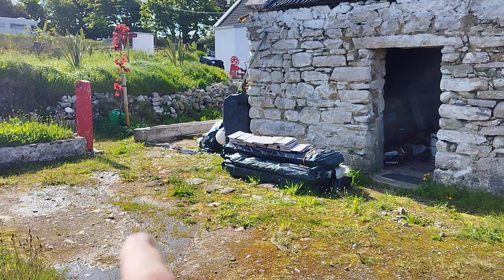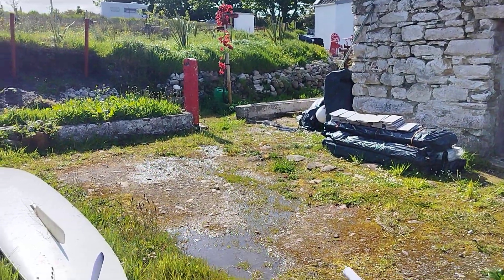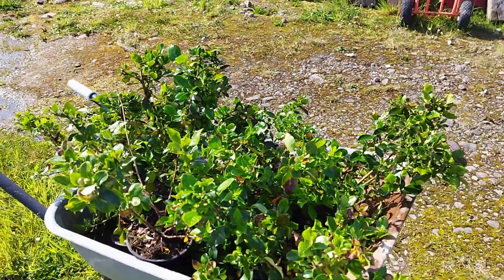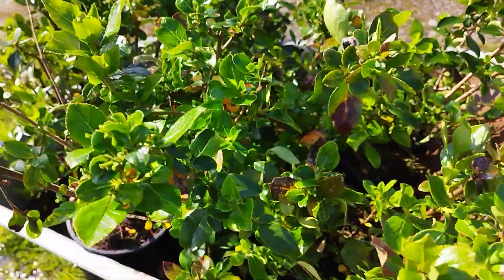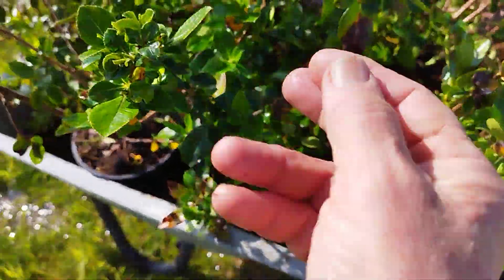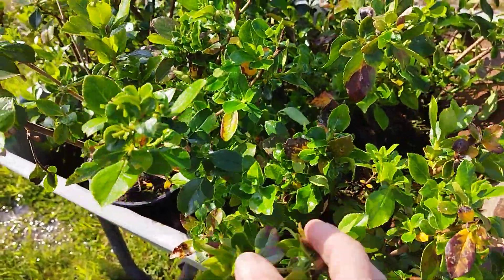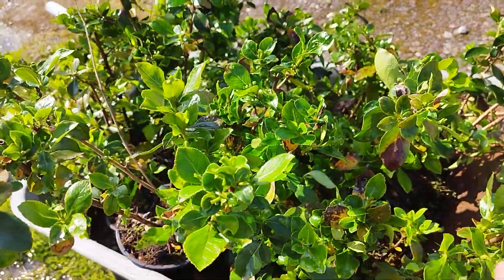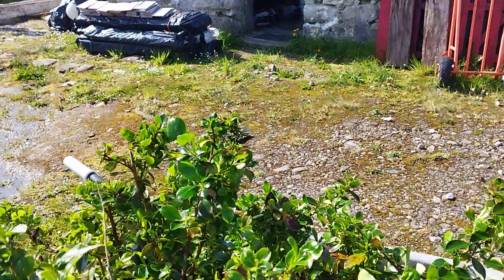Irish Stone Cottage Restoration - Softening the Stone